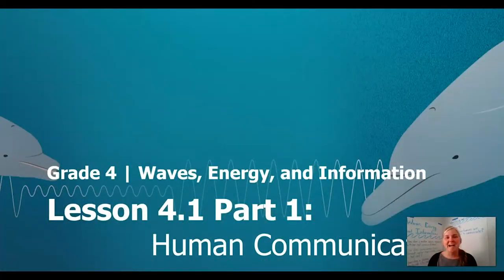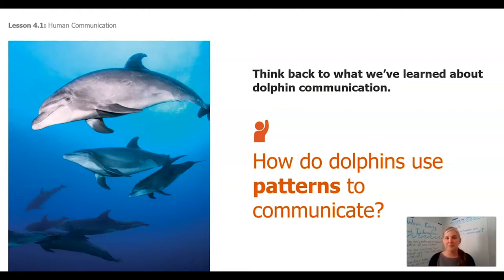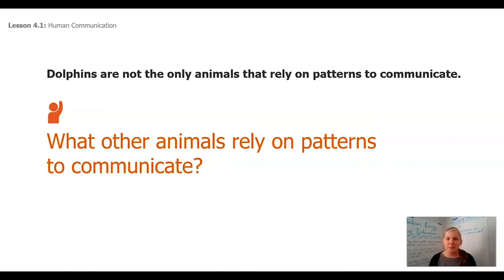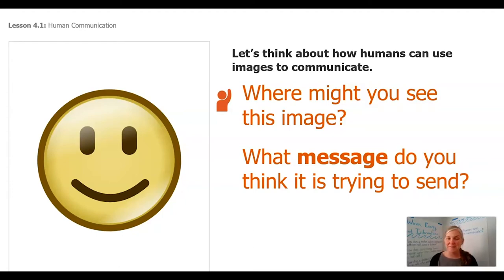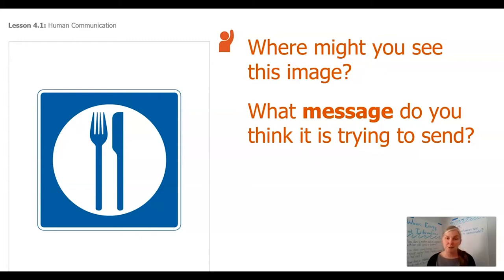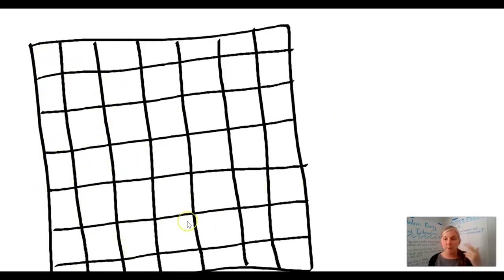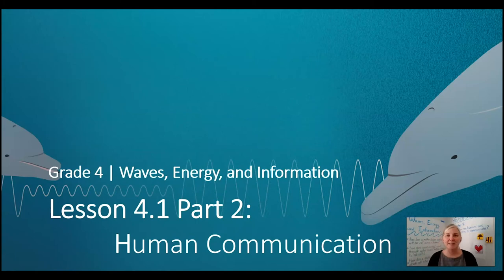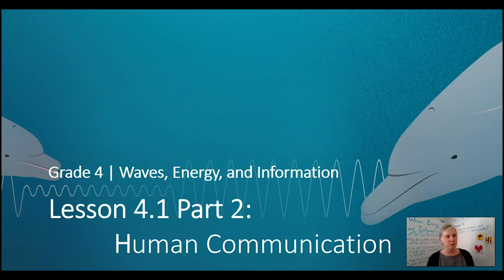Science, 4th Grade, 6/11, Human Communications